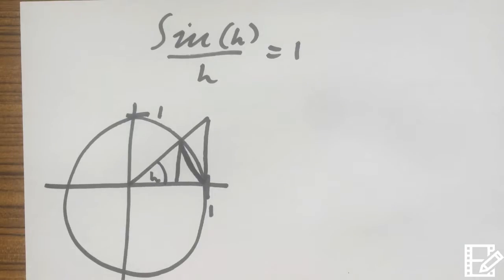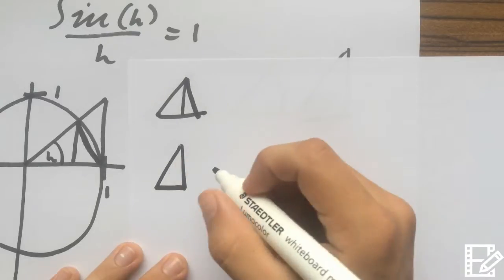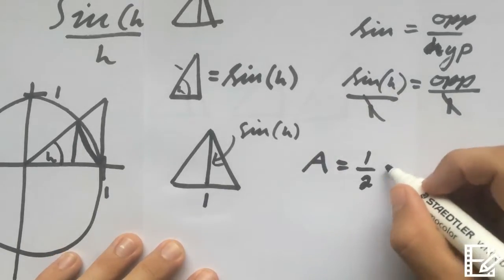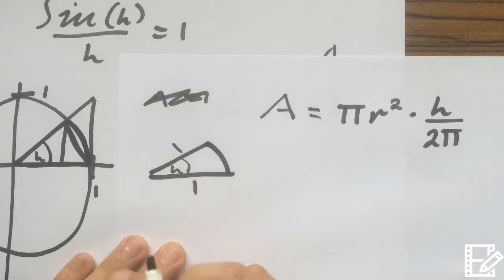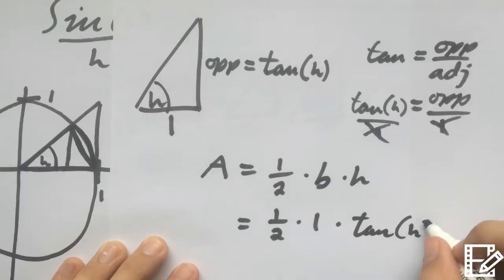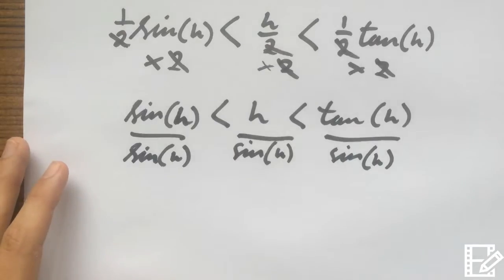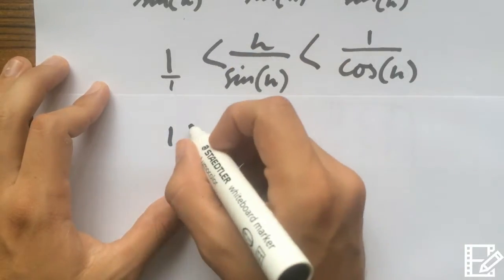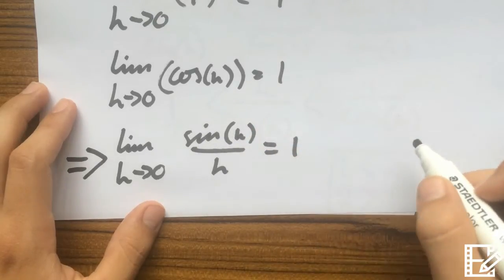Derivatives - Proving why sin(h)/h = 1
This video leads on from the previous video where I showed how sin(x) derives to cos(x). In the previous video sin(h)/h showed up while solving the problem and to save time I put it equal to 1, but I made this video to show why.